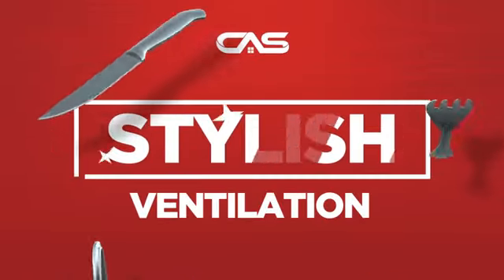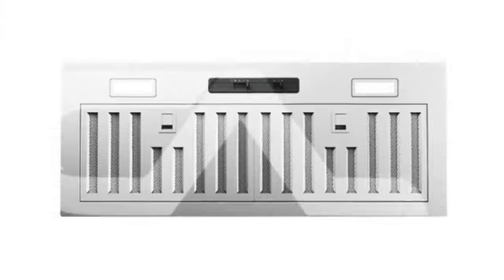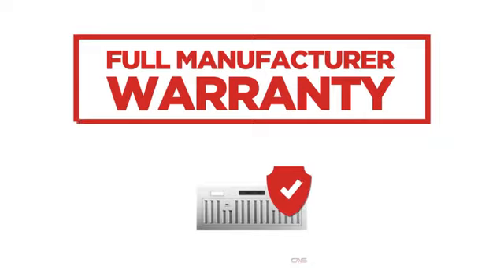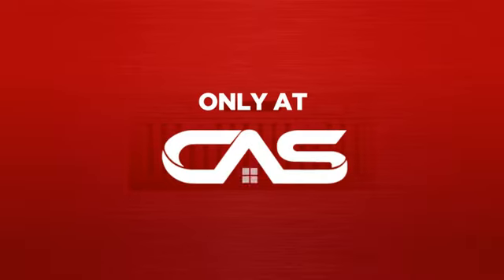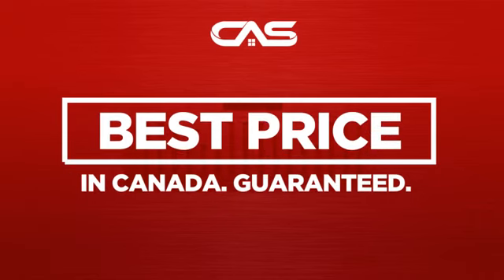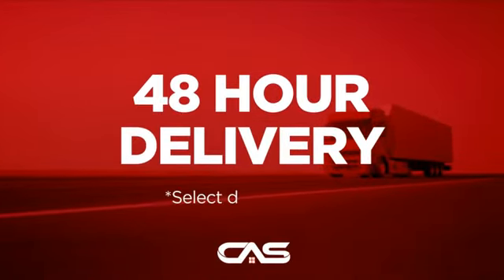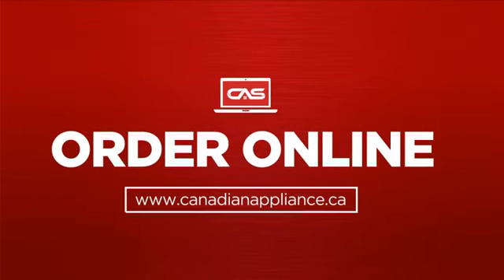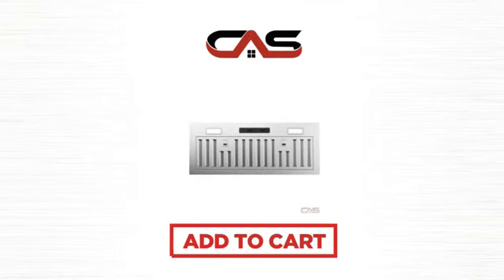Zephyr AK8100BS Cabinet Insert